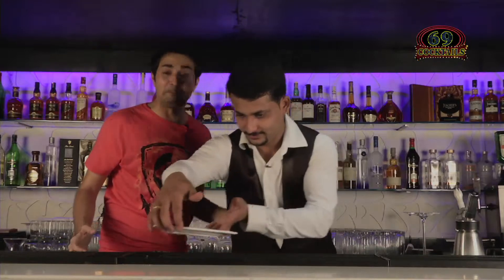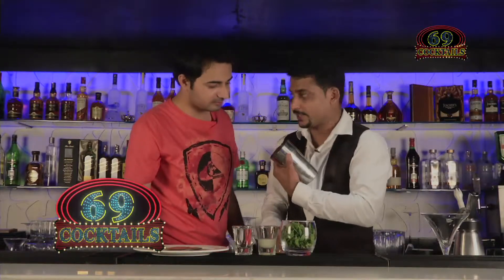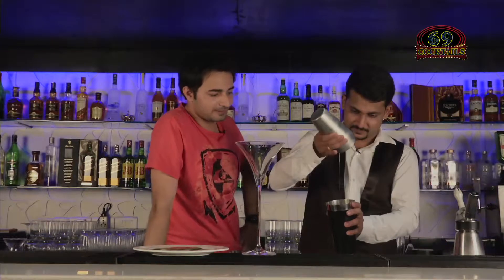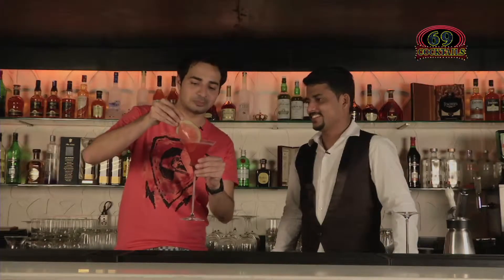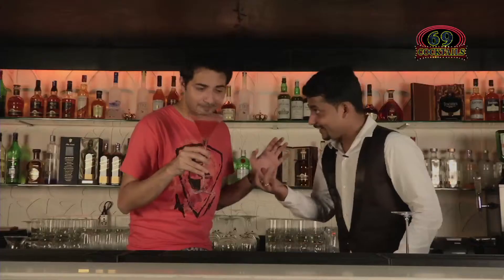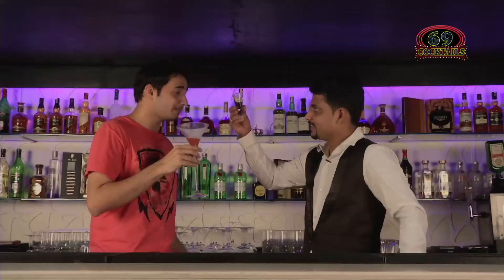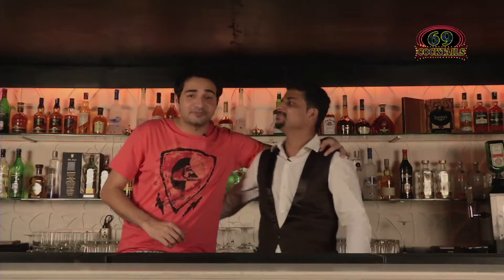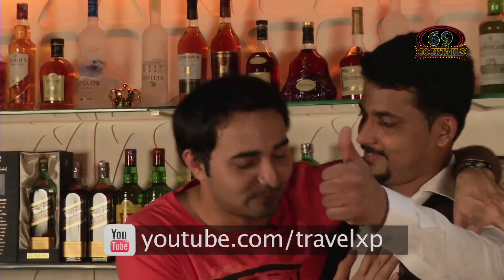Molecular Cocktails - Part 3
Learn how to make a Deconstructed Watermelon Caprioska and the B-52, both with some unique ingredients. These cocktails are very detailed in nature because of some molecular mixing.